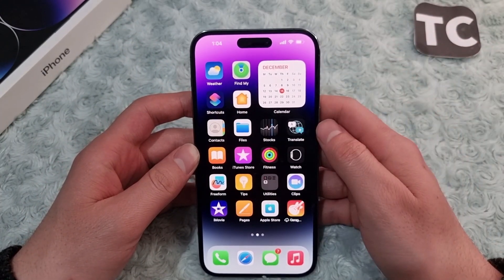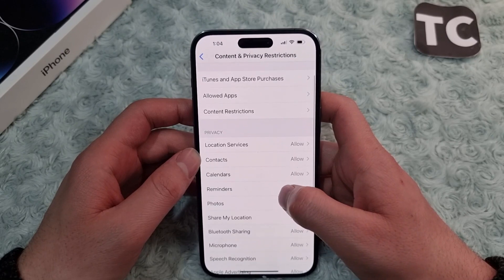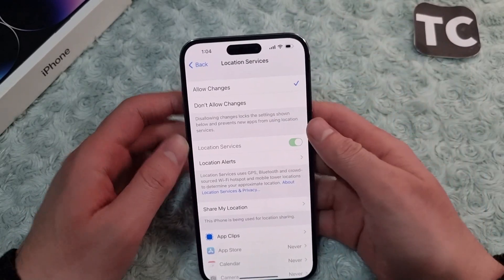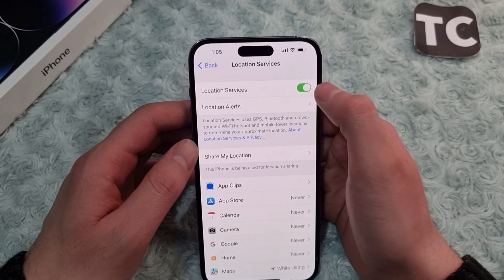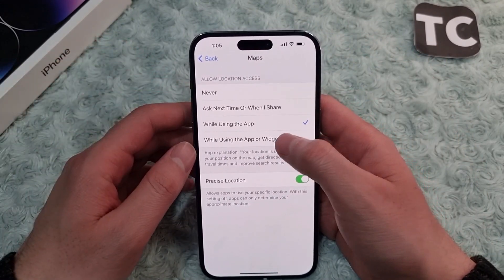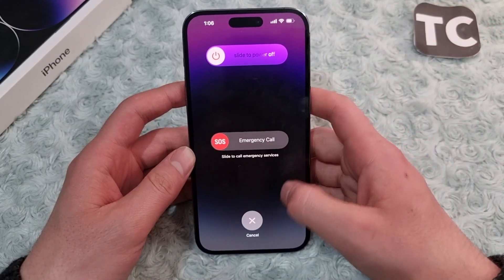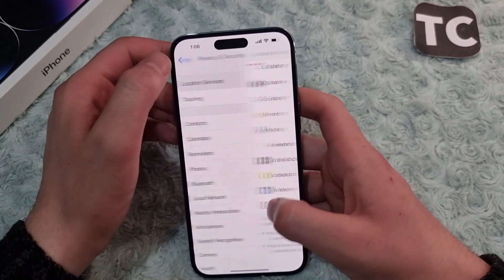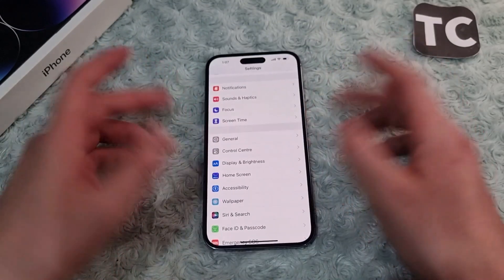Fix: Direction Not Available in Maps on iPhone 14 Pro/Max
In this video, I will show you how to fix the Direction Not Available error in Maps on iPhone 14, 14 Pro, and 14 Pro Max.